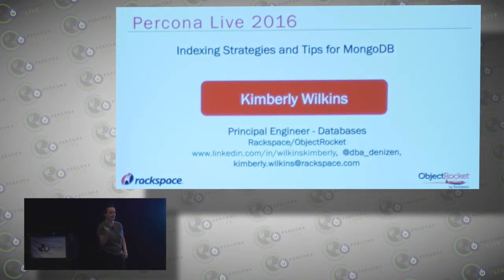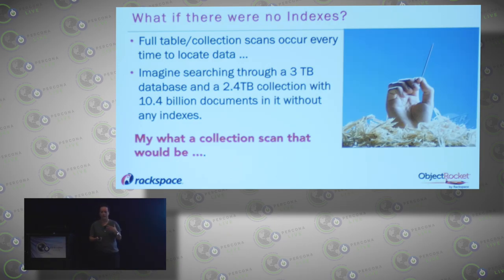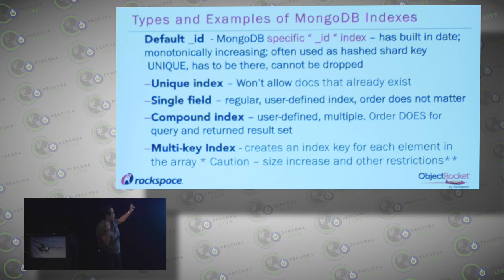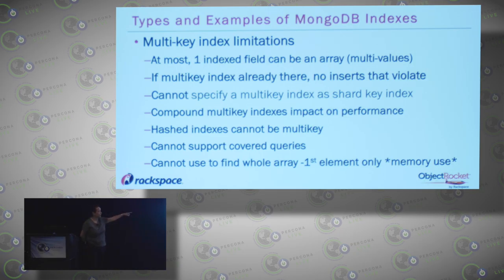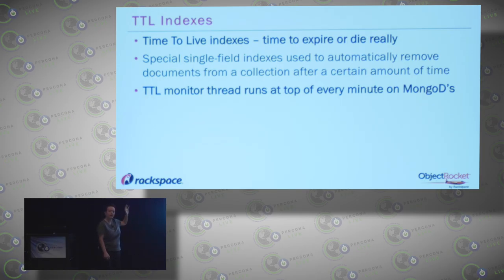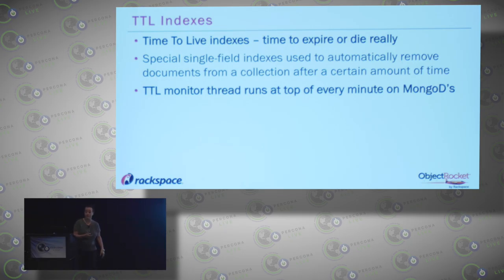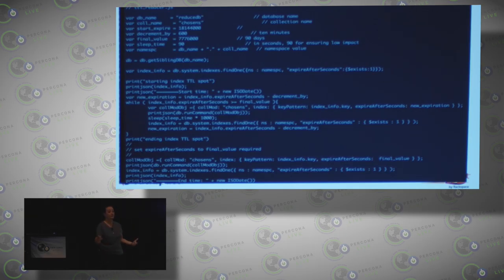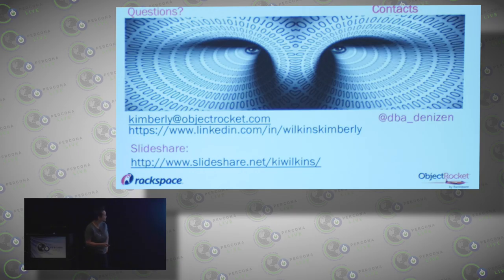Indexing Strategies and Tips for MongoDB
Presentation about Indexing Strategies and Tips for MongoDB given at Percona 2016.